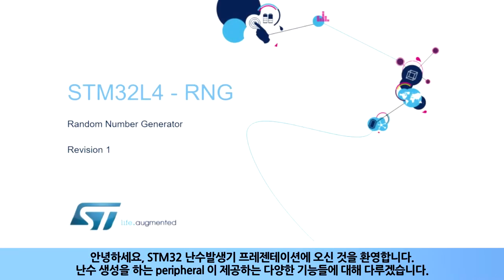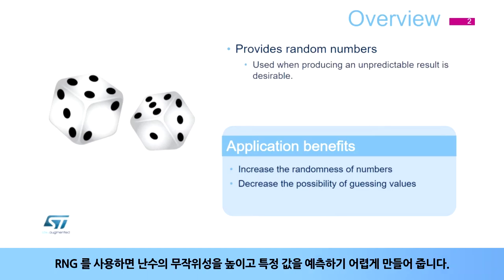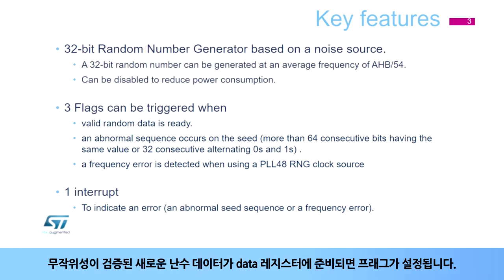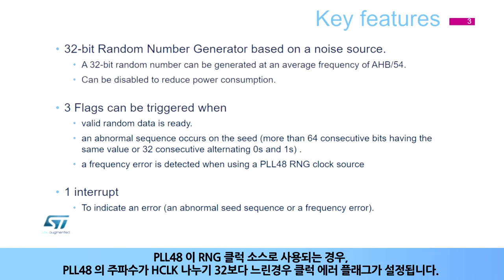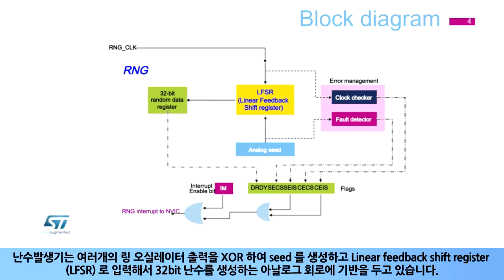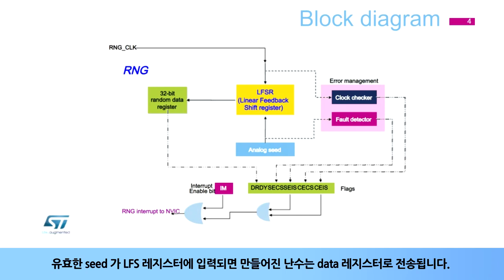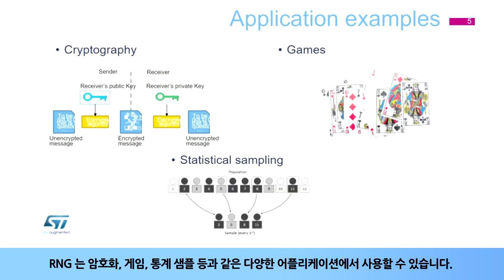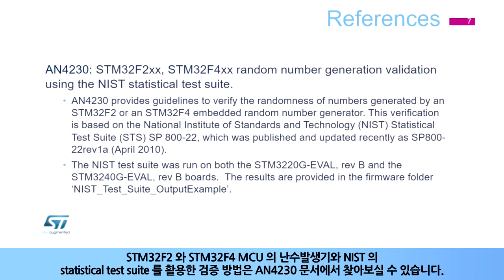STM32L4 OLT - Random Number Generator (RNG) [한글자막]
STM32L4에 내장된 Random Number generator에 대해 설명합니다.
게임이나 보안키 생성 등 다양한 영역에서 요구되어지는 Random Number generator의 특징을 다룹니다.